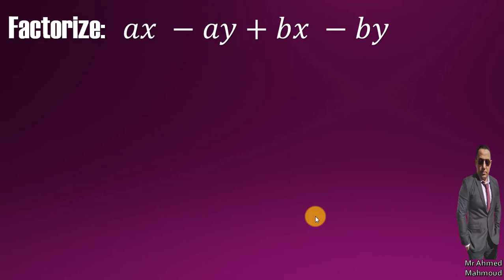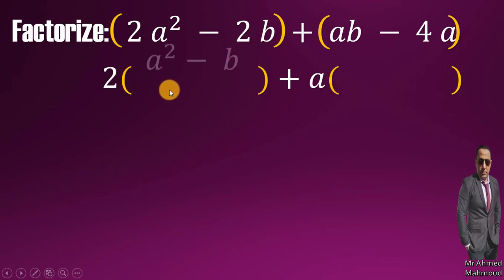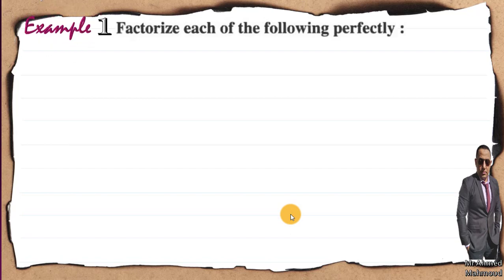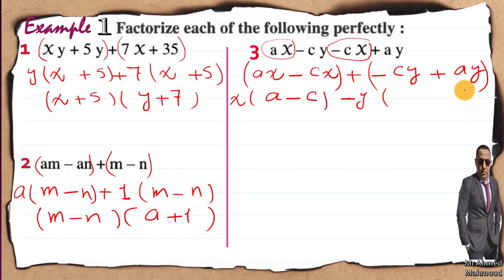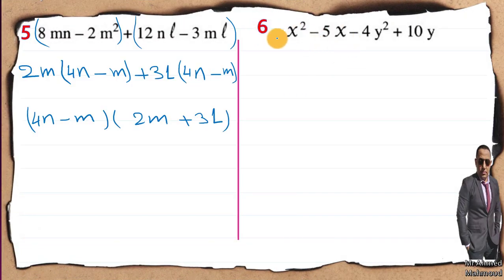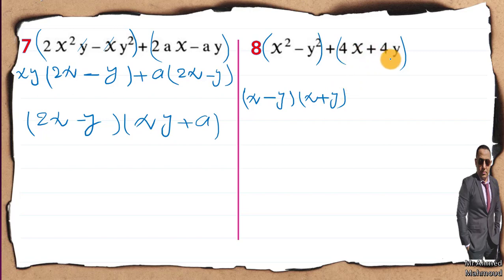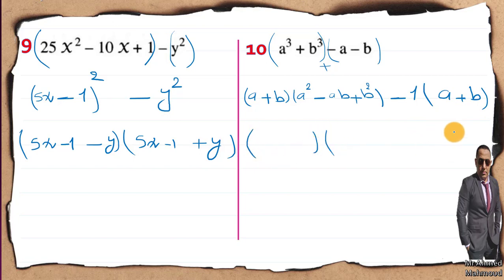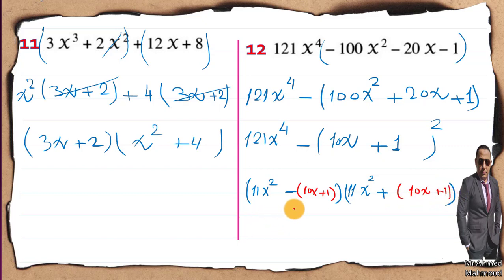algebra 2nd prep 2nd term unit 1 lesson 6 Factorizing by grouping